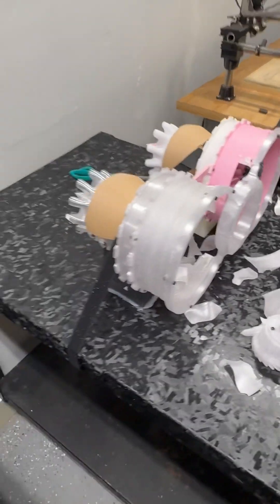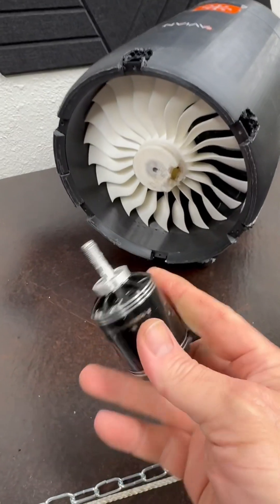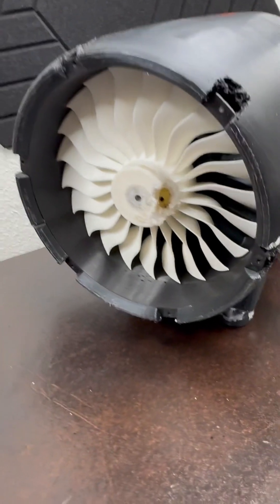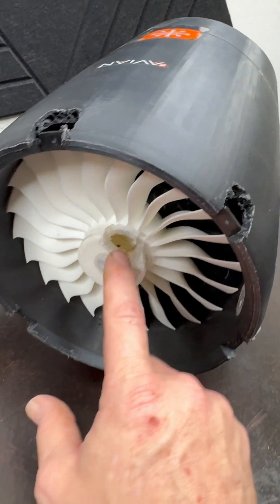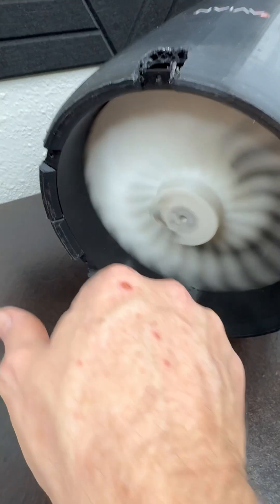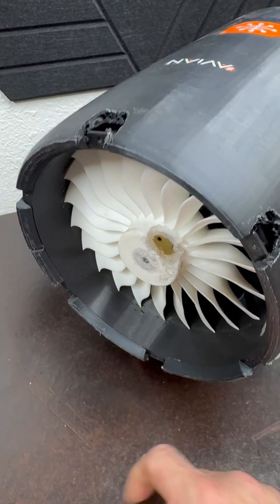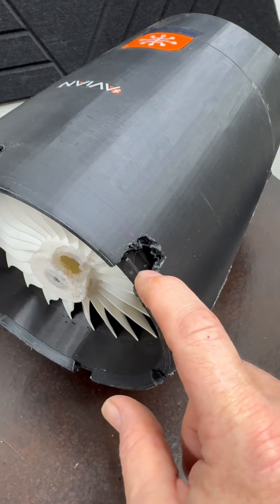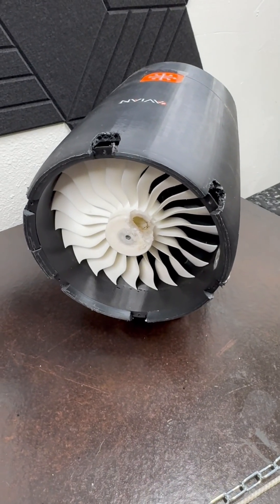Stubby fan V1 getting a second chance at life.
Stubby fan version one always ran with a 22.2 V 800 KV now it will be running with a 48 V 500 KV.